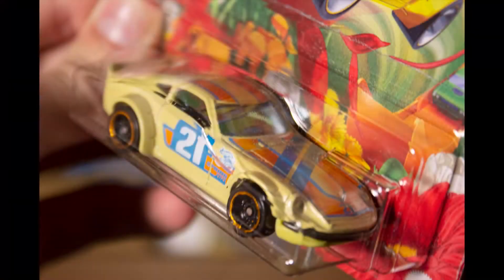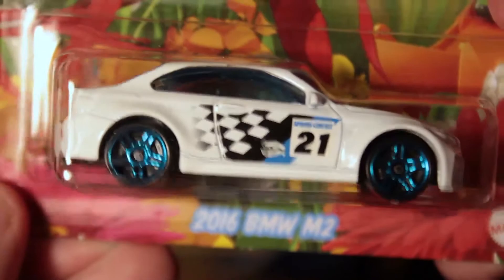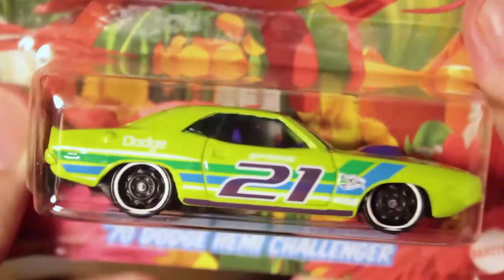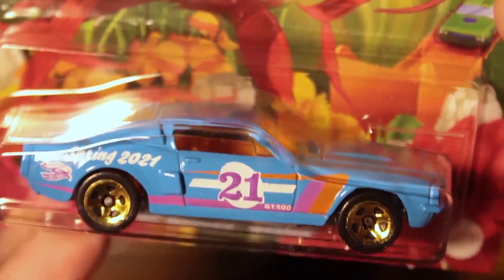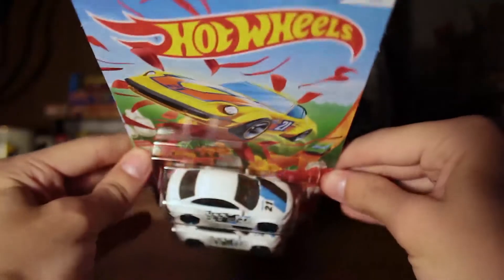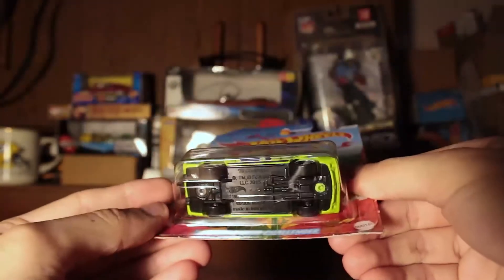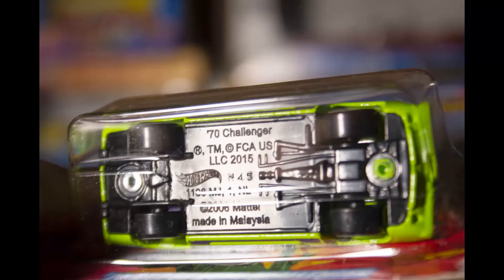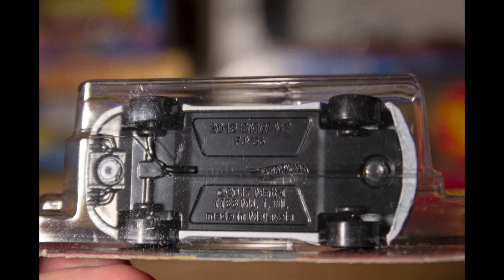(Hot Wheels Die-Cast Car Review #28): ALL 5 2021 Spring Series Cars w/ 67 Mustang, Challenger, MORE!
2016 BMW M2
77 Pontiac Firebird TA
Nissan Fairlady Z
70 Dodge Challenger
Ford Shelby Mustang
These are more great cars to add to my collection!